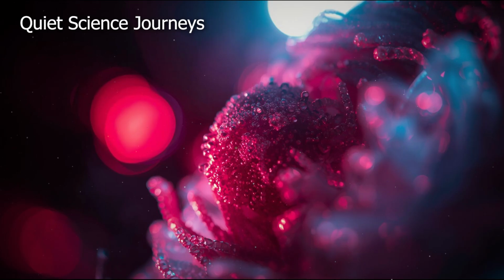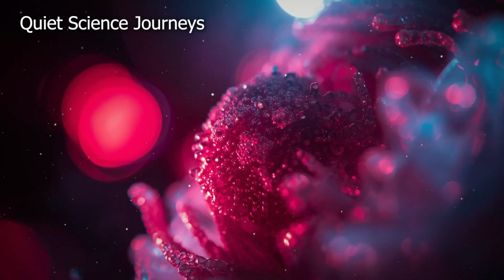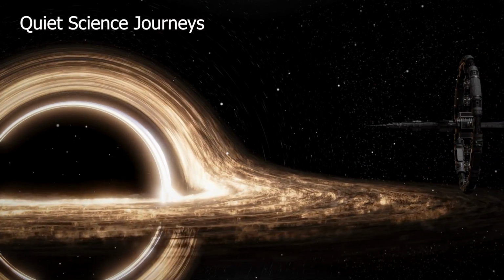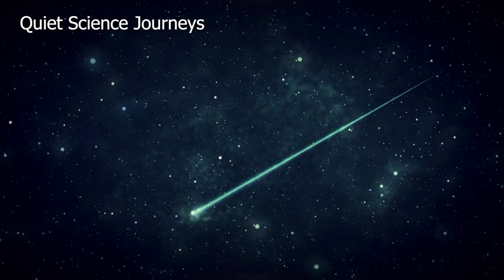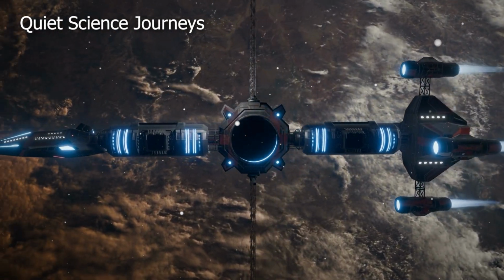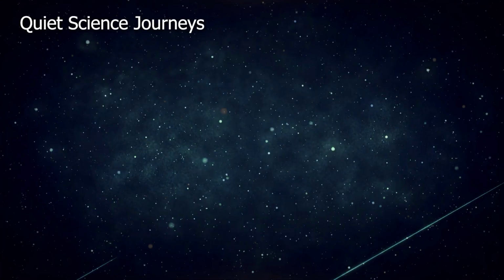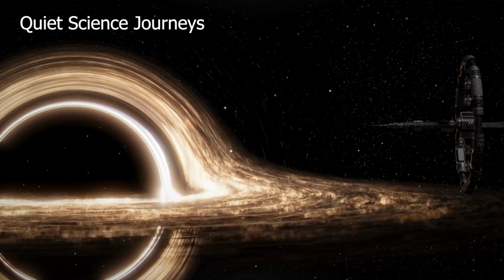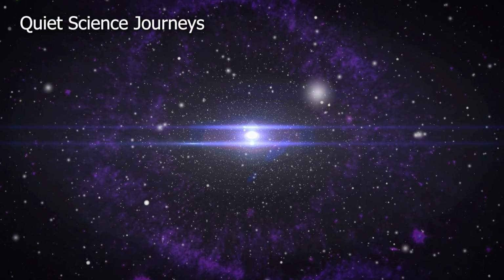JWST Little Red Dots, Hidden Young Black Holes in the Early Universe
JWST little red dots are tiny red points in the early universe that turn out to be young black holes hidden inside thick gas cocoons.
This video explains why they look small, why they look red, and how they reveal a missing stage in the early growth of supermassive black holes.